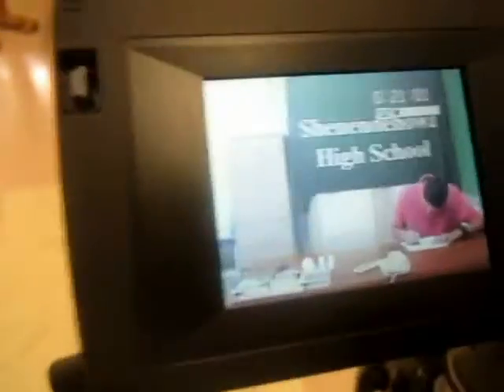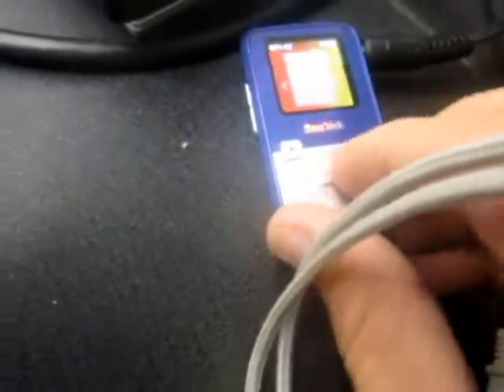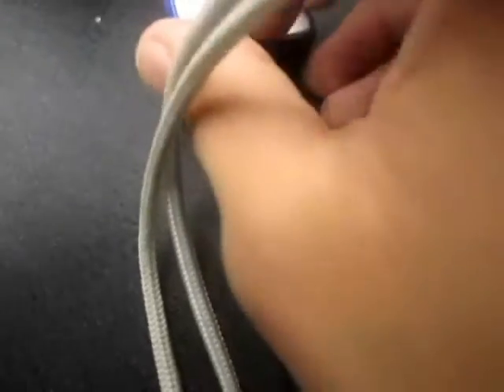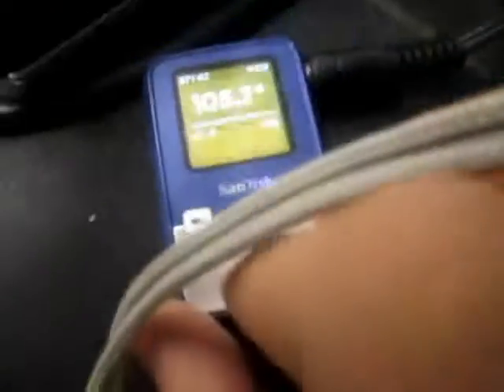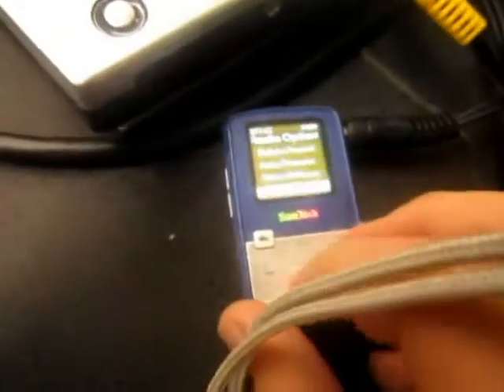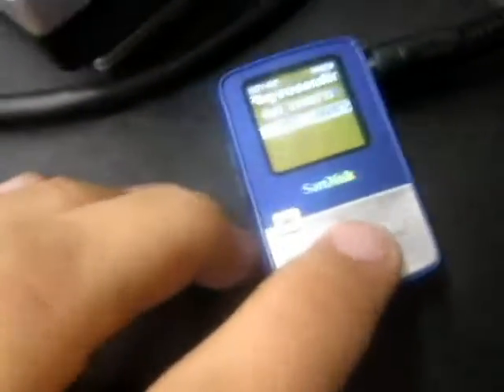The Set of High School West TV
Many people were wondering what the set of the new live morning show at High School West is like... so, here 'ya go. It's more basic than KTV is, like no good audio system, only one camera, a DVD player for graphics instead of a computer, but it still gets the job done. Pre-Show music, as well as the weather and traffic i recorded from 105.7 Crush FM for that morning all played from my mp3 probably won't be around for the next few school years, that was my own personal touch; everything else will most likely be there, but it's still setting up step by step, little by little. It was such a thrill being a part of the show, from the VP coming to me with the idea in january after hearing about me doing it in the middle school, to setting this thing up, getting the SFA senate a part of it, and even though i lost many hours of sleep to make this happen... thanks to all that helped and made this happen, couldn't have done any of this without all of you!!